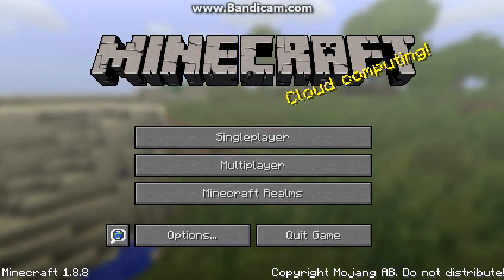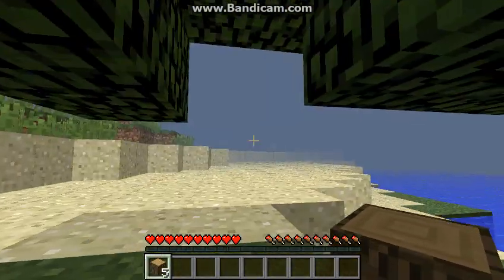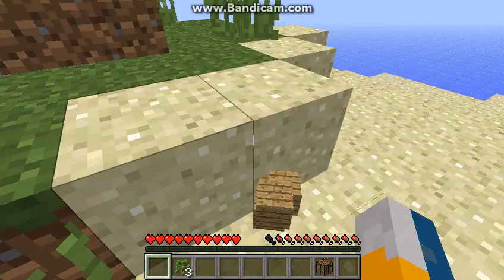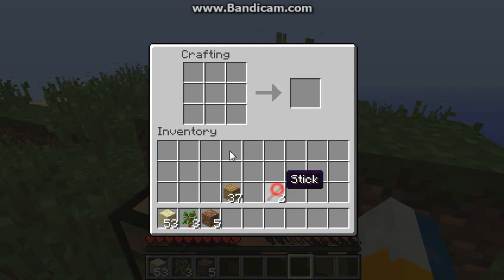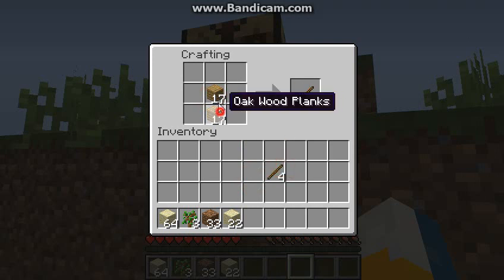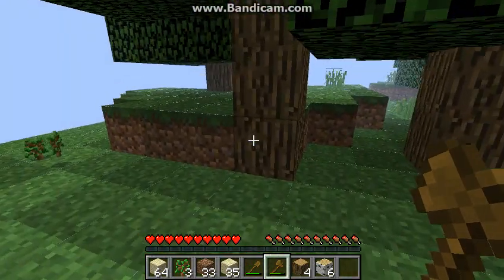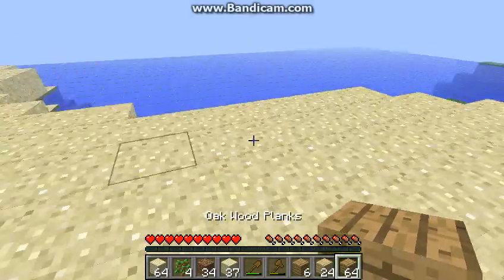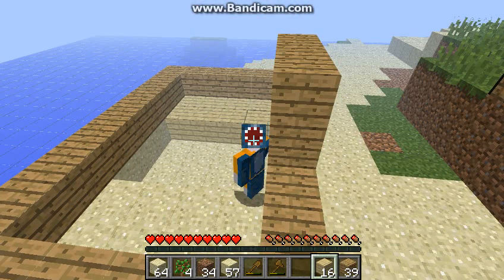Minecraft PC Survival Brand New #1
Welcome back to another video today we are doing a brand new minecraft series.